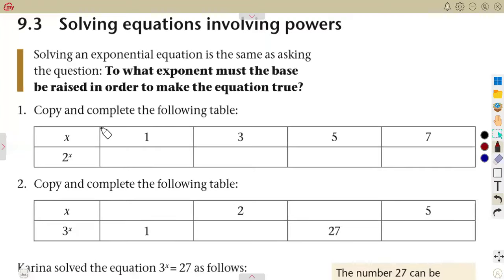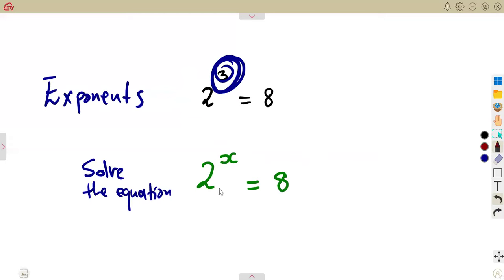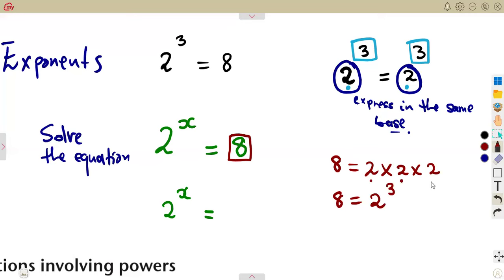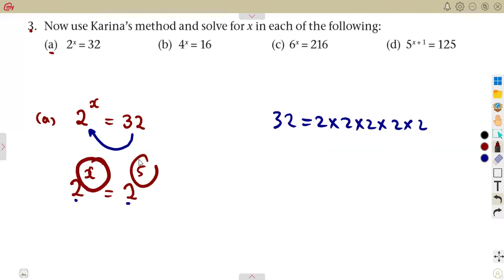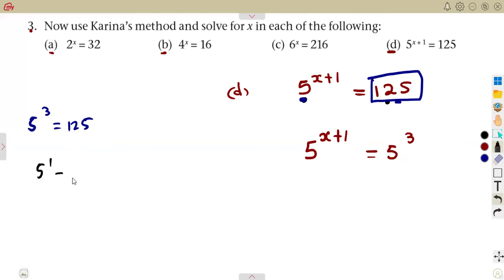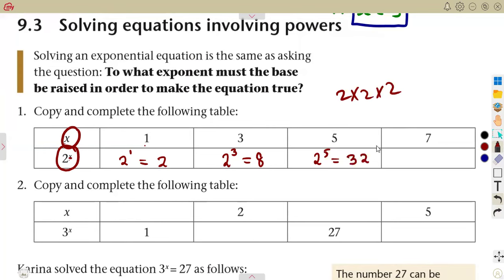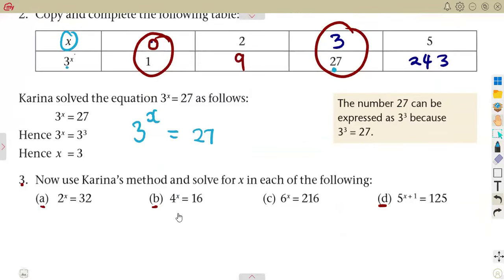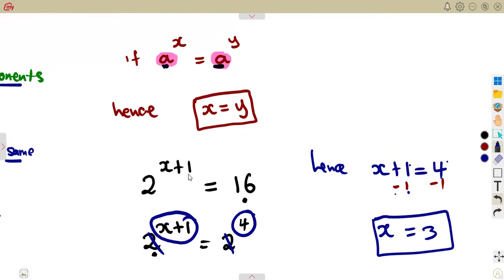Mathematics Grade 8 Algebraic Equations - Solving Equations Involving Powers Term 3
Mathematics Grade 8 Algebraic Equations -  Solving Equations Involving Powers Term 3 @mathszoneafricanmotives  @mathwithlightone